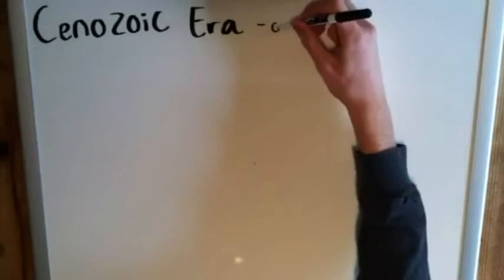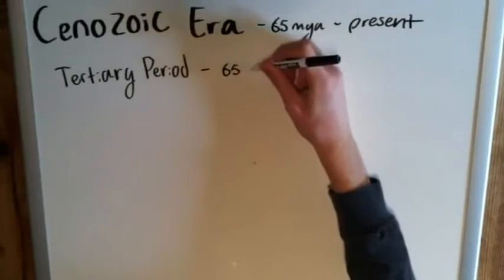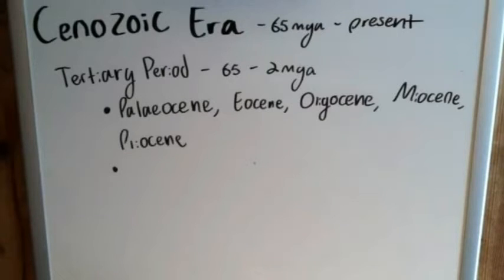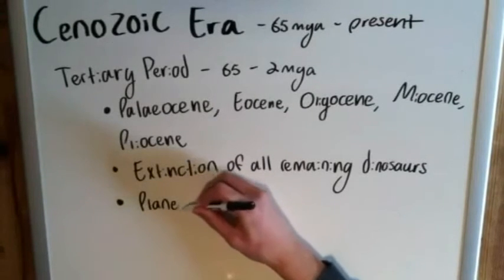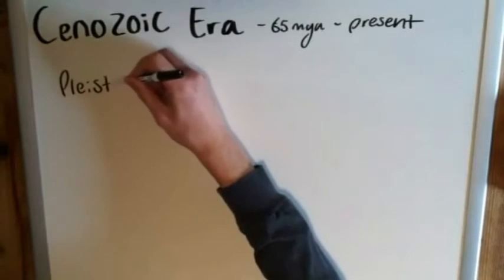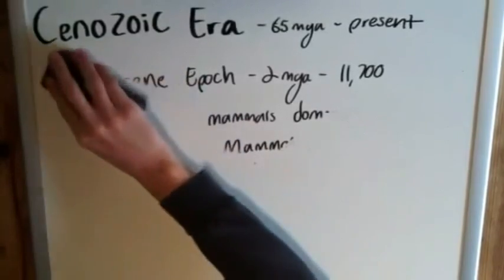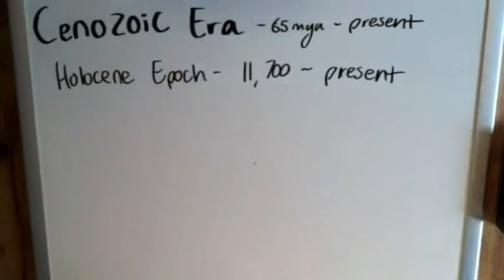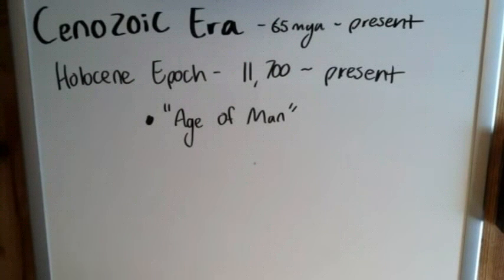The Cenozoic Era - Geologic Time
We delve into the final and most recent era in geologic history, the Cenozoic Era.